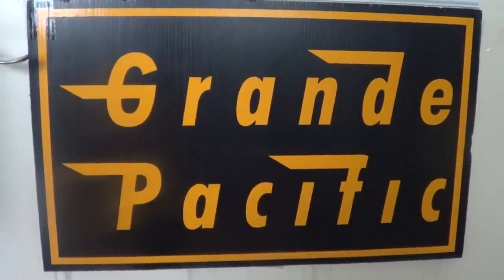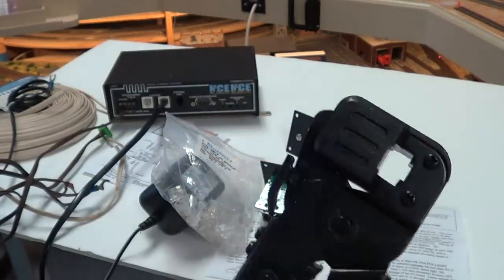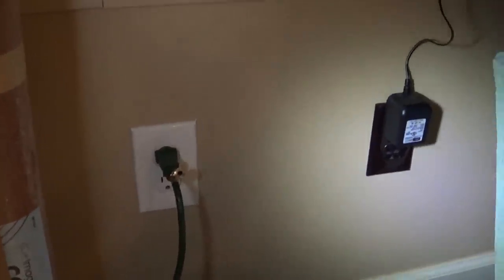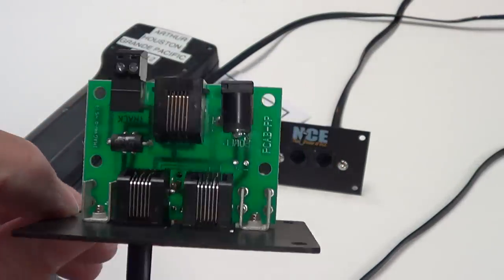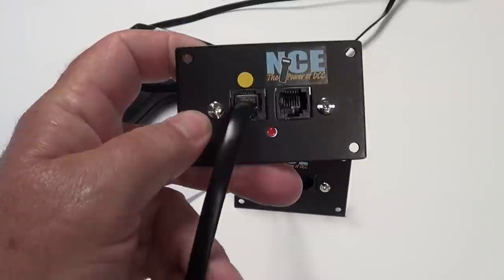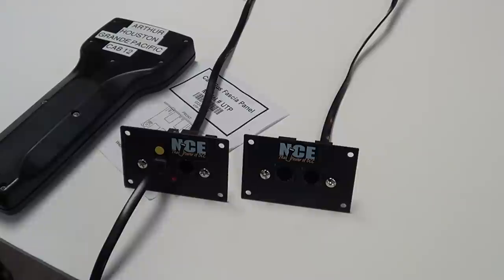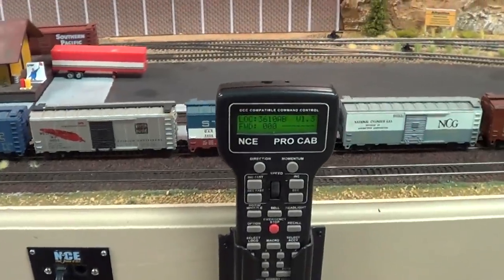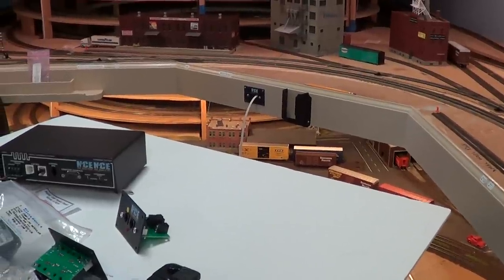NCE CAB BUSS PT 2 of 2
Part 2 of General Discussion of the NCE DCC Cab Bus.  How to use Wall Wart with the cab buss. How to use UPT panel with Power Cab system.